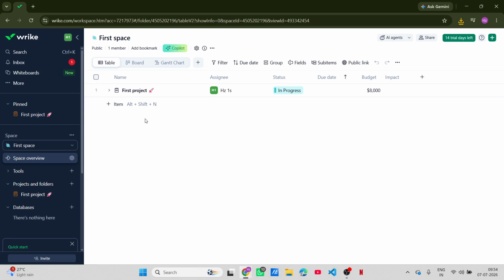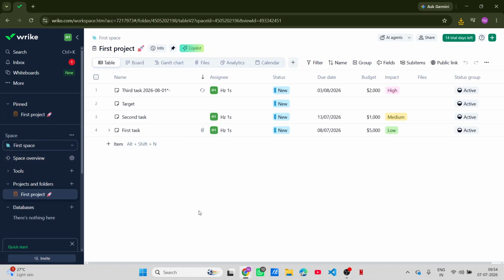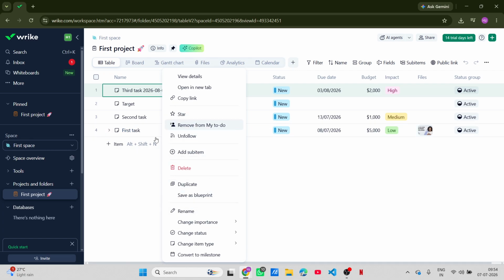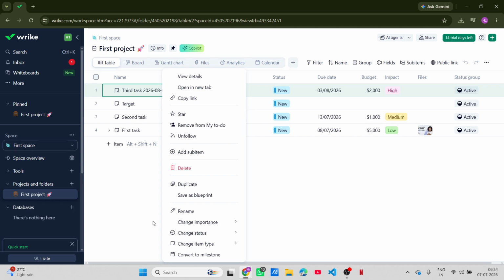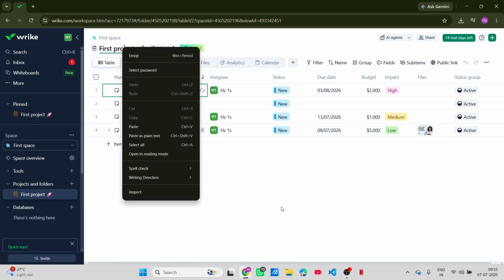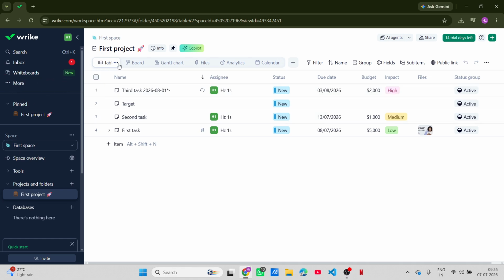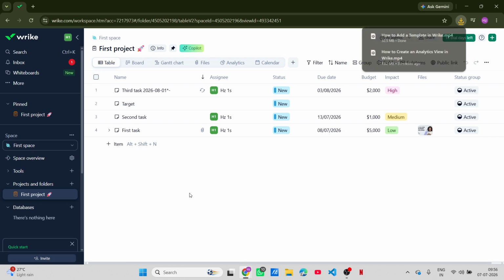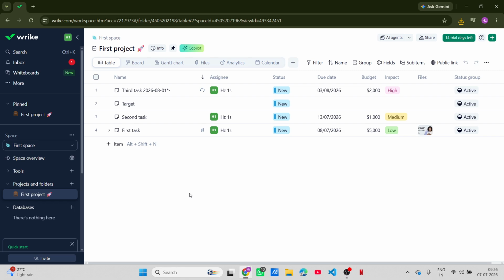How to Manage Folders in Wrike (Step By Step) (2026 Guide)